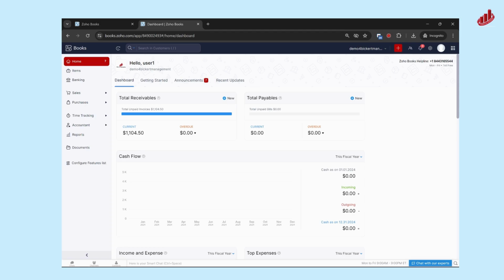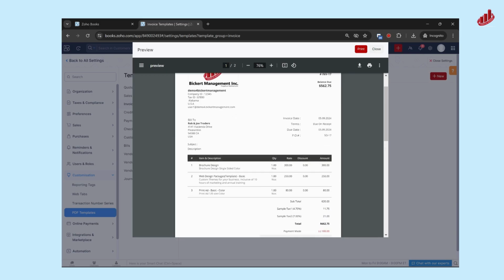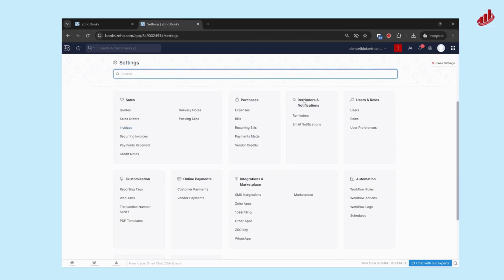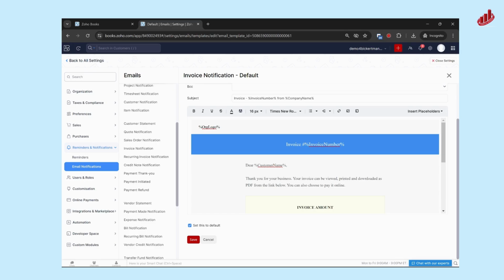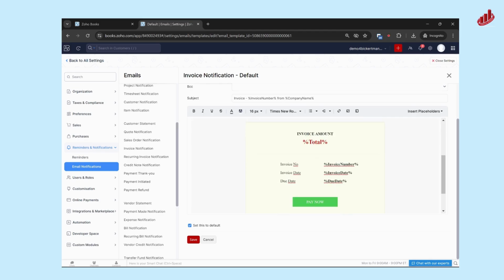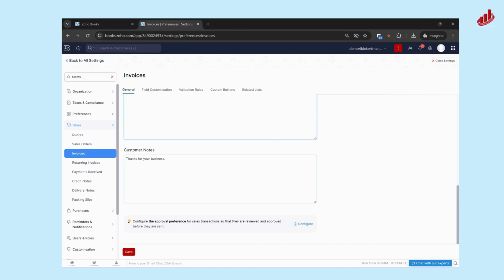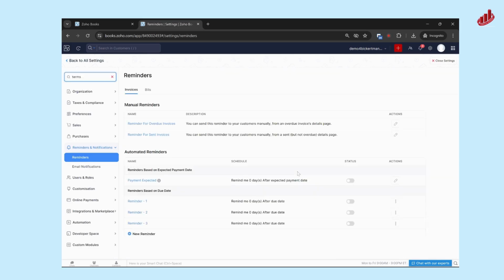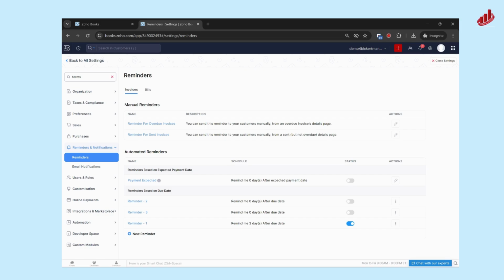Customizing Invoices in Zoho Books | Step-by-Step Tutorial (2025) 🧾✉️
📚 Want to make your invoices look professional and on-brand? In this Zoho Books tutorial, we walk you through customizing invoice templates and email messages — so your communication looks as good as your service.
 🎯 Perfect for:
 Small business owners | Accountants | Freelancers | First-time Zoho Books users